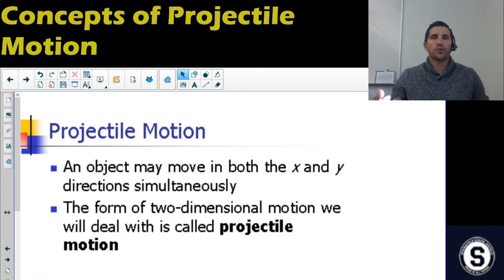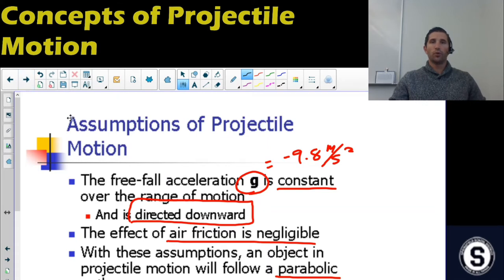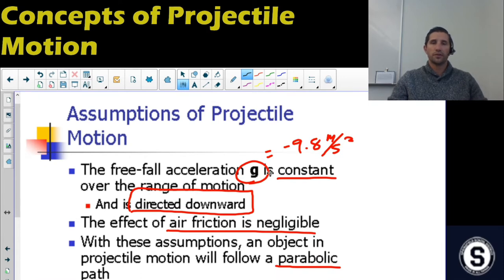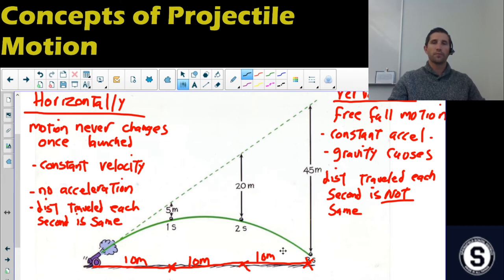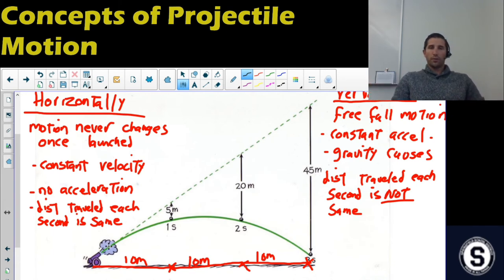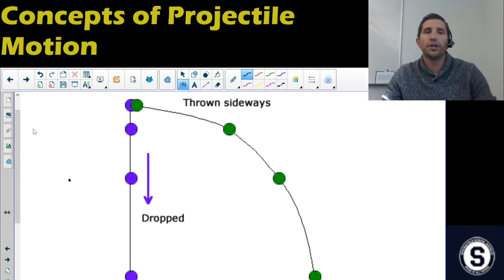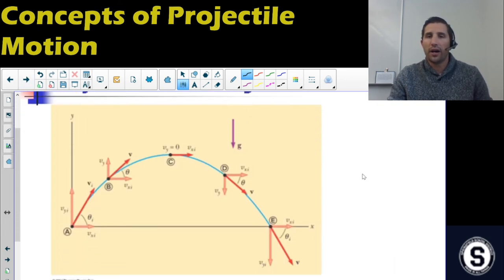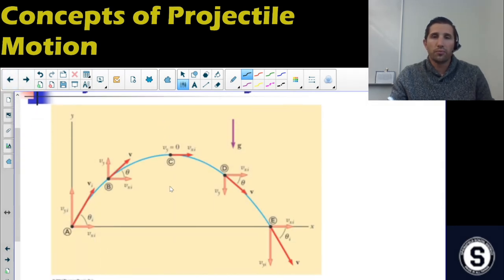Intro to Projectile Motion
Mr. Celona discusses projectile motion basic concepts.